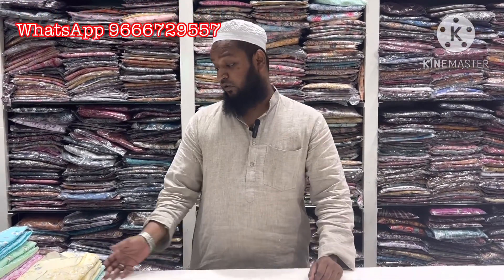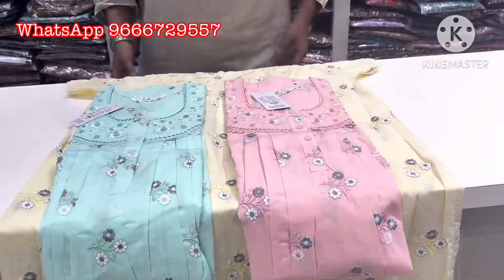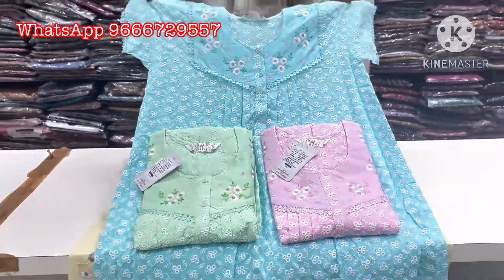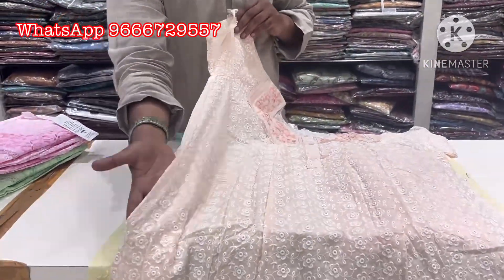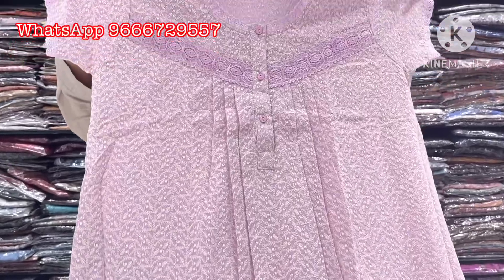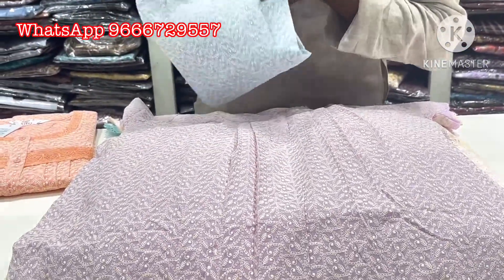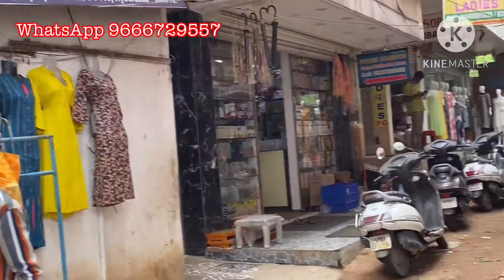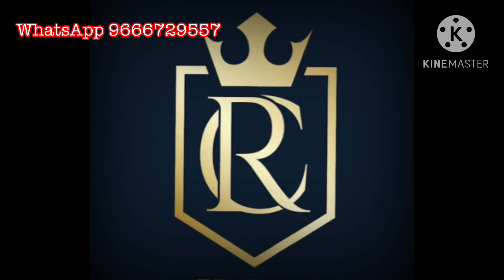CELEBRITY NIGHTY 9666729557